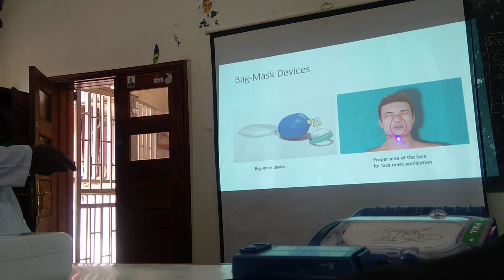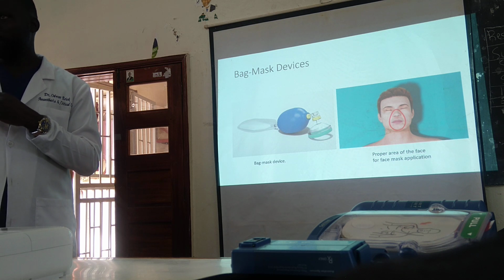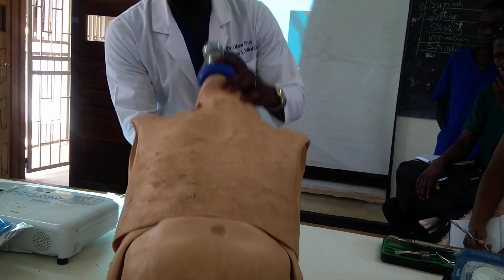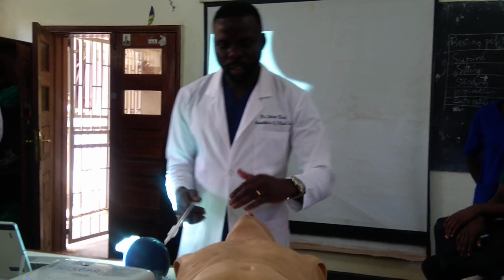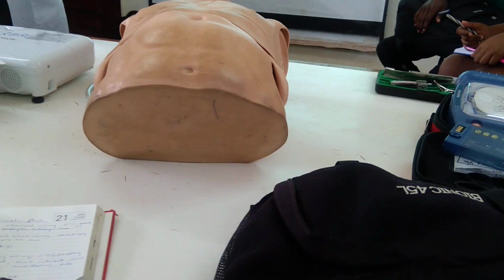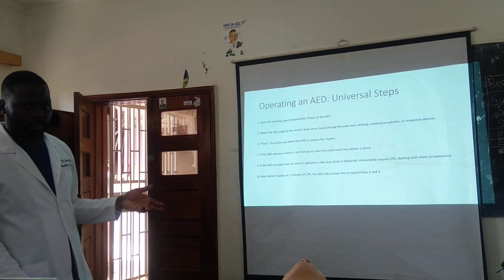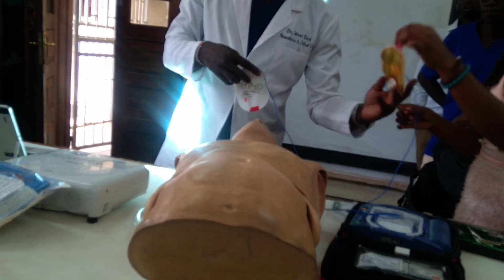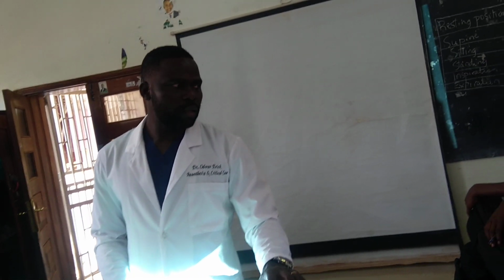Basic life support and advanced Life support part 2